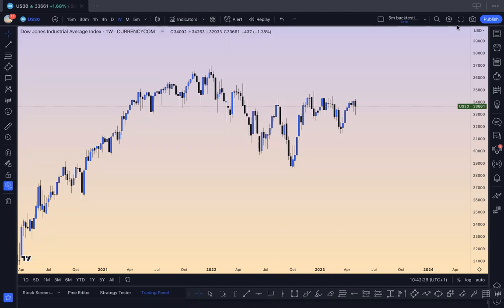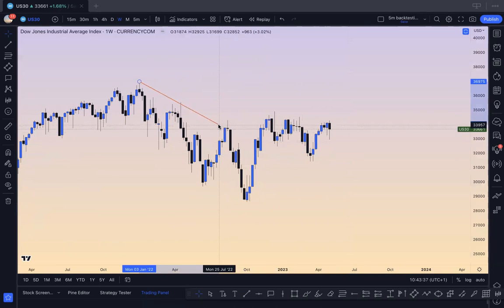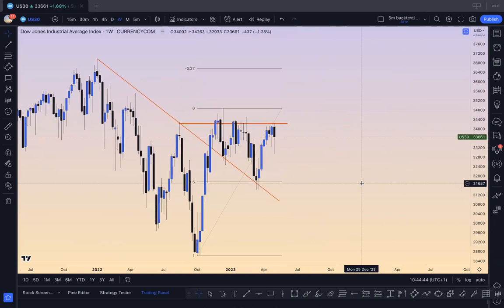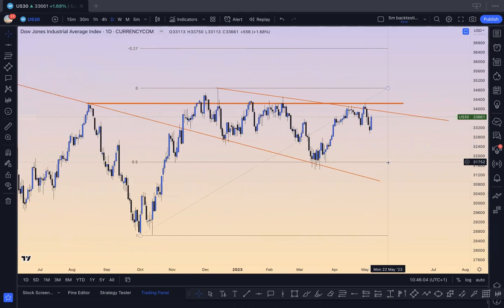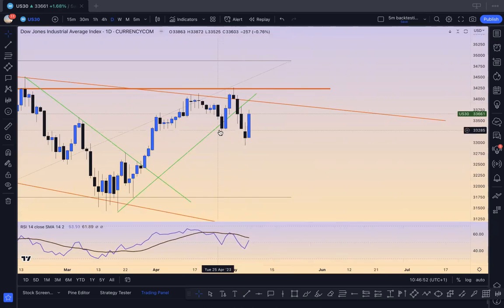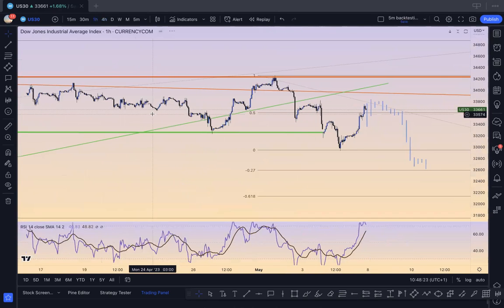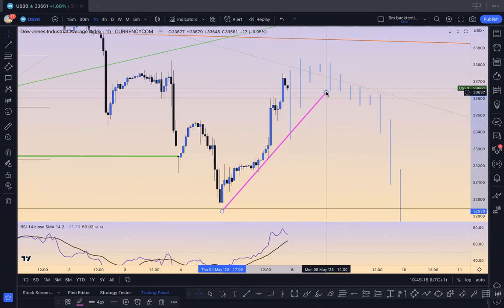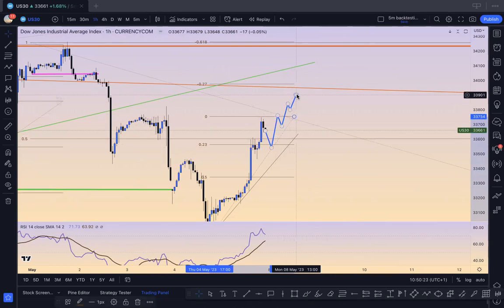US30 technical analysis and direction today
I am sharing my view and systematic approach to trade US30.